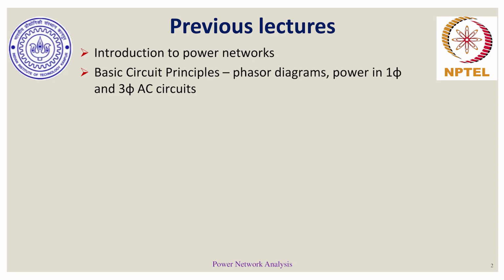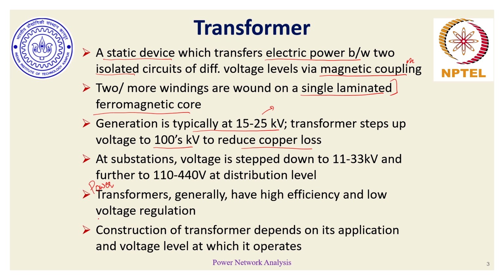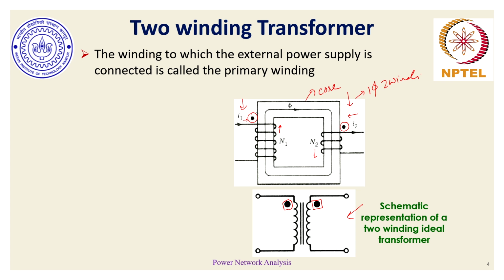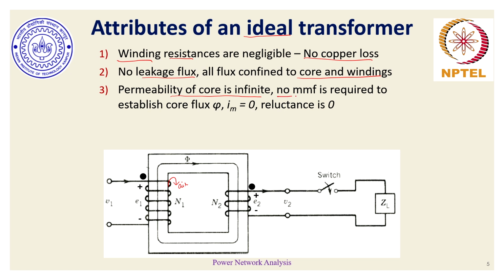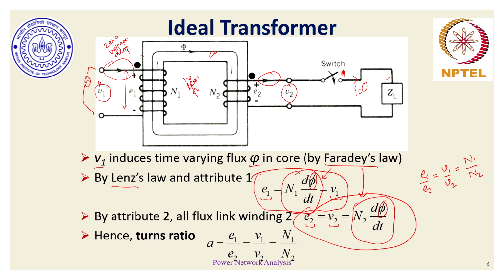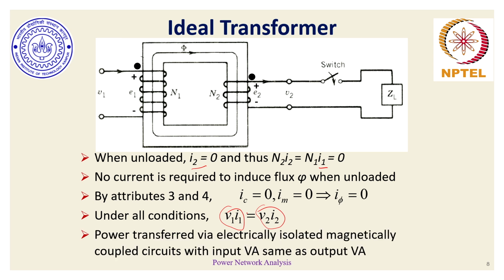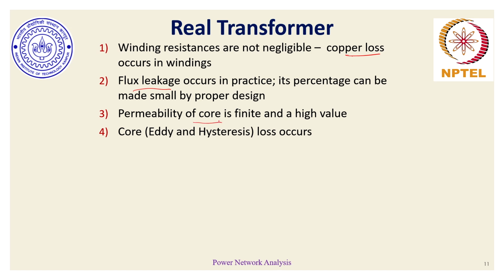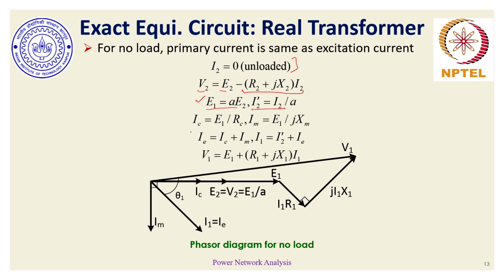Lecture 05: Transformers and per unit Analysis-Basic of transformers